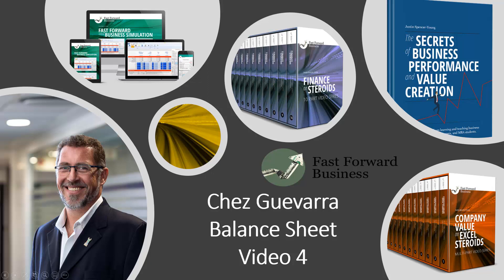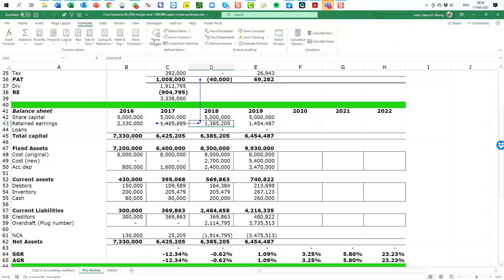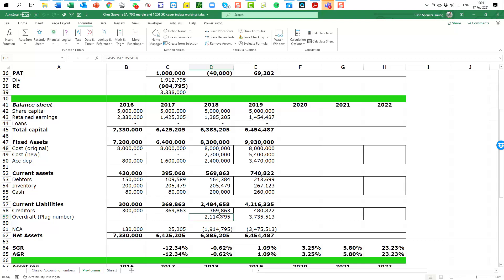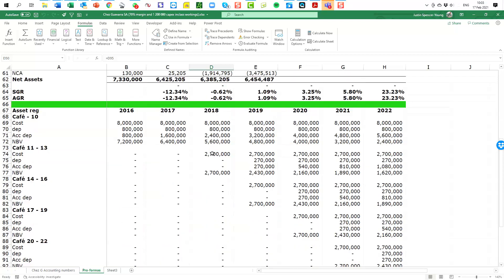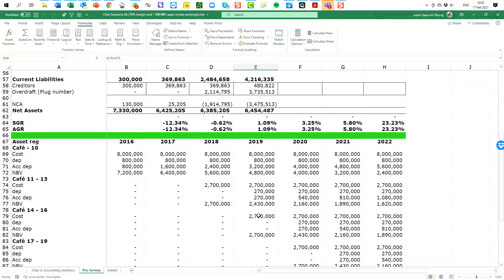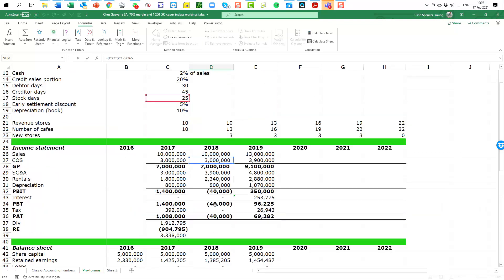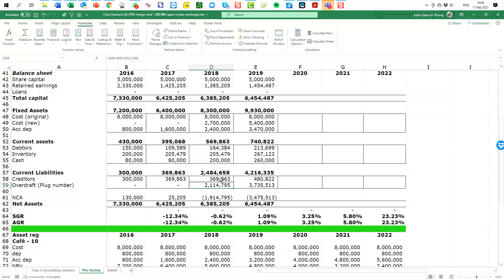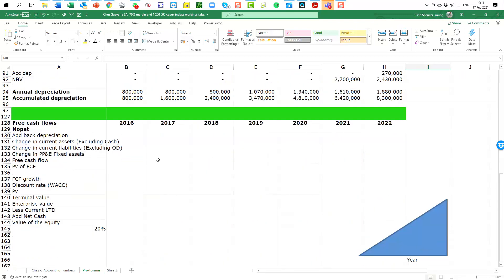Chez Guevarra Balance Sheet Video 4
I cover the forecasting of the balance sheet